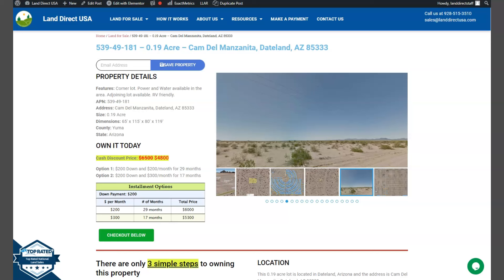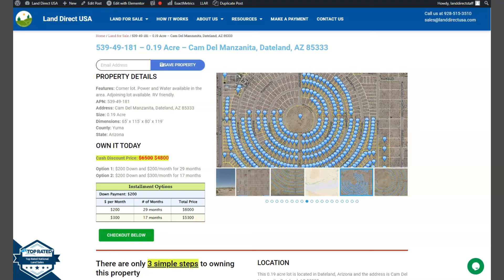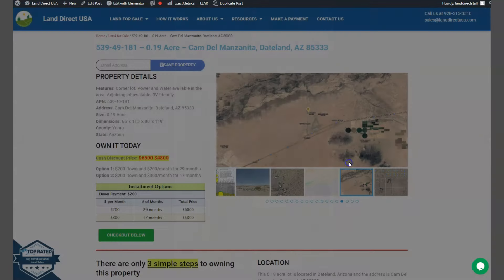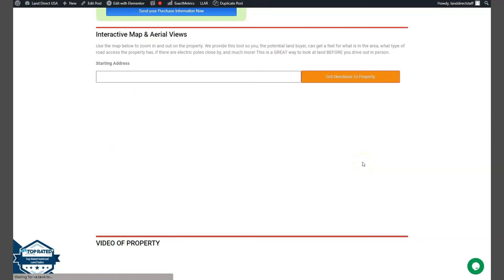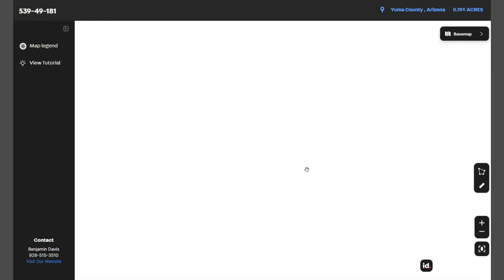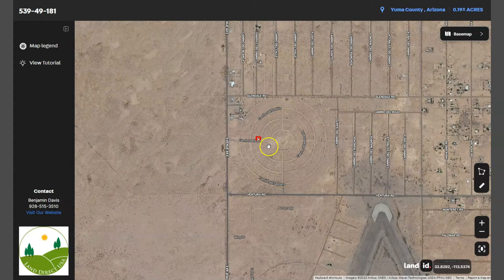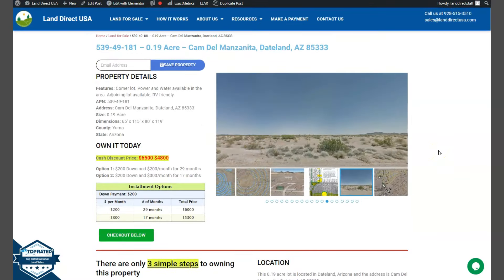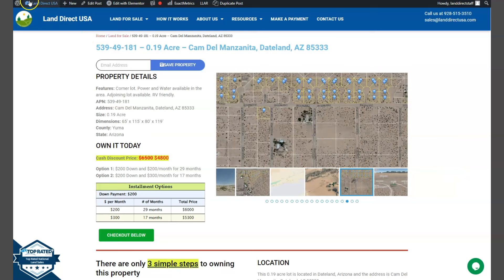0.19 acre land for sale in Dateland, Arizona [539-49-181]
This 0.19 acre lot is located in Dateland, Arizona and the address is Cam Del Manzanita, Dateland, AZ 85333.

State: Arizona
County: Yuma
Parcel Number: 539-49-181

Features: Corner lot. Power and Water at lot. Adjoining lot available. RV friendly.